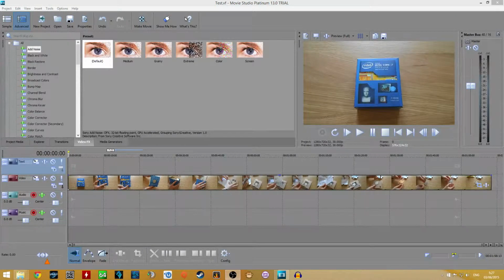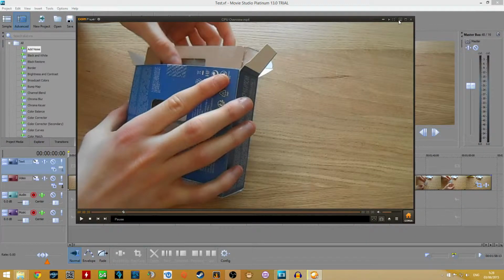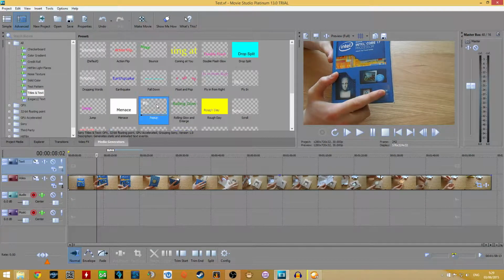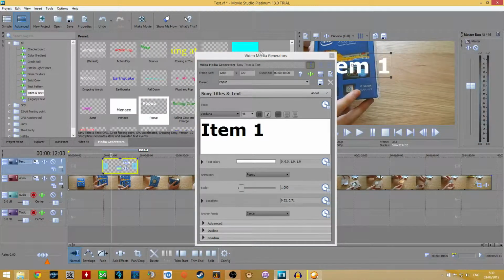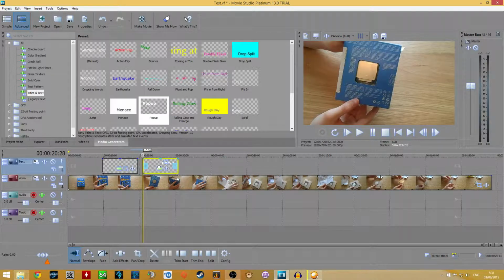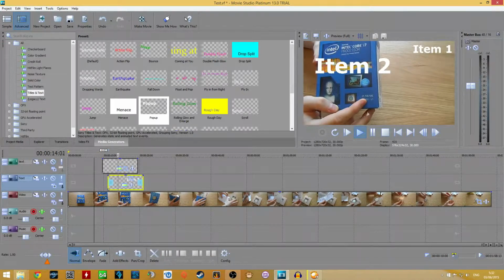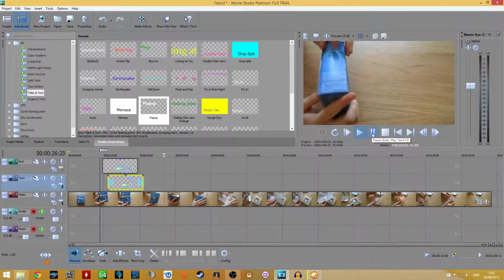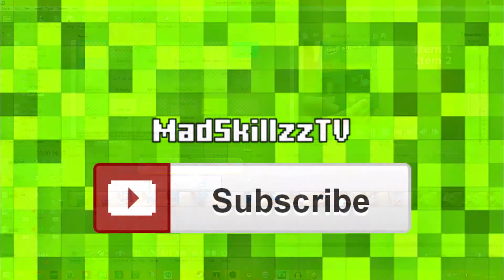Sony Movie Studio: Animated Bullet List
How-to video of creating animated bullet list using Sony Movie Studio 13 Platinum.

Recorded with Open Broadcaster Software (OBS).